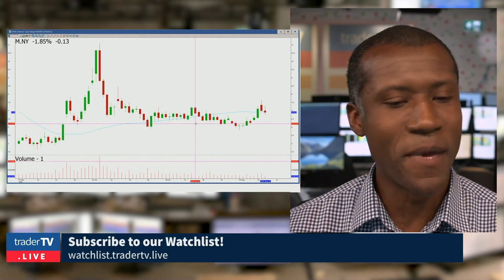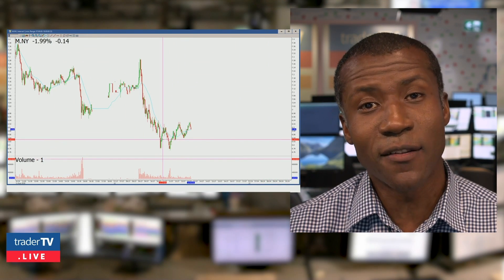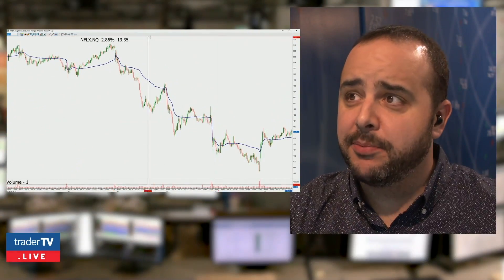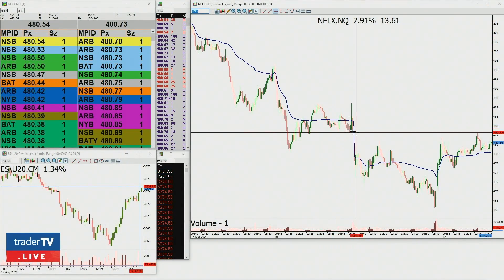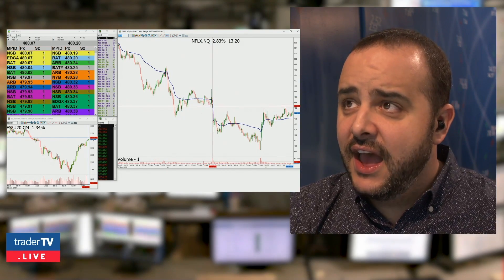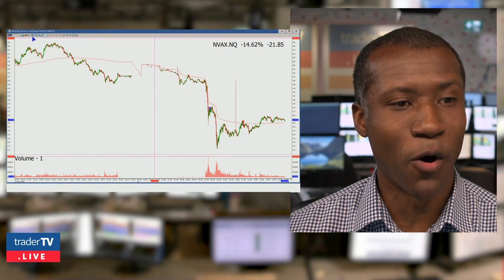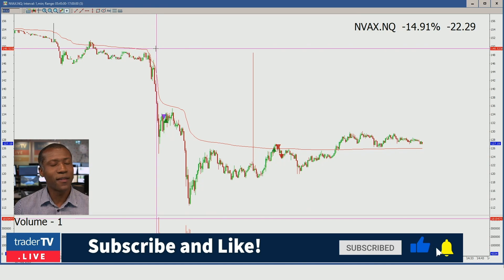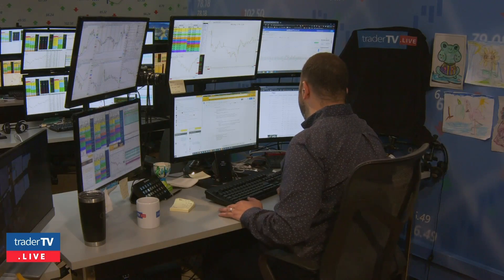Range Bound Markets💡(+Pro Tips)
Learn to trade Range Bound Markets! In this video we'll discuss how a professional prop traders approach the markets when they are stuck in a range. Watch our Live Trading show, Monday to Friday from 9 am to Noon!

Just another vital tool to have in your trading tool box to help grow a trading business!

You will find multiple times each and every year volatility will slow down, volume will die down and markets will end up in a range. This common occurrence doesn't however mean that as a trader we can't still make great profits!

One of the most important aspects to trading range bound markets is identifying what your time frame is.
Secondly we must identify and define what a range is for you. When a stock or any instrument for that matter cannot break out of a range you must be extremely patient with entries to control risk and also identify the best levels for stop placement.

Here, we discuss multiple strategies for traders of all skill sets that will help you become a more consistently profitable trader, join us in our latest discussion from the floor of the TraderTV Live Studios!

⏳ Outline:
0:00 - Introduction
0:55 - How to define a range
3:10 - Previous price action can lend a hand to identifying key levels
6:05 - Patients: the key for best entries
7:21 - How to trade a stock breaking out of a range
9:05 - Be open to trading an "area" and not a hard price
11:40 - Summary of range bound markets